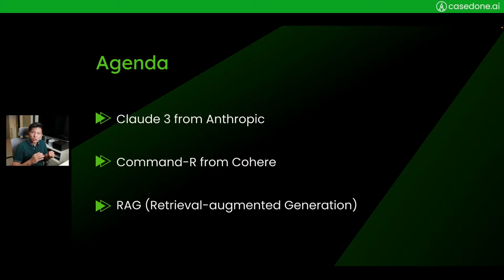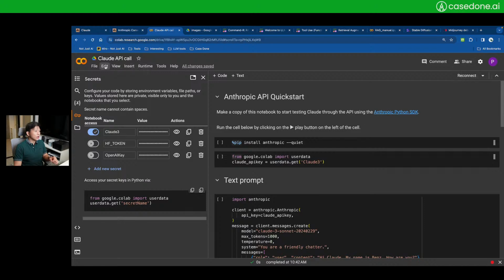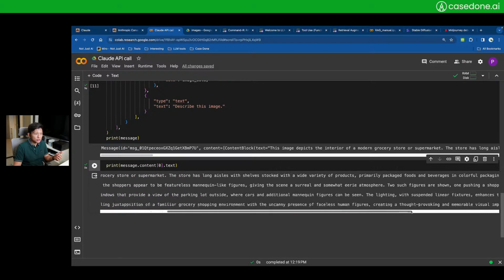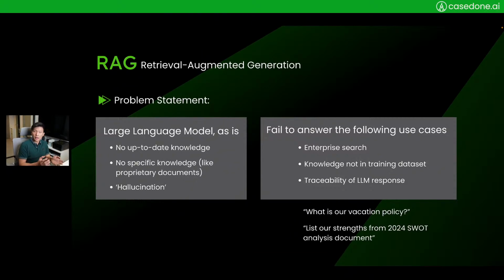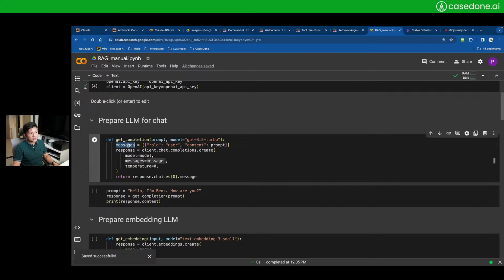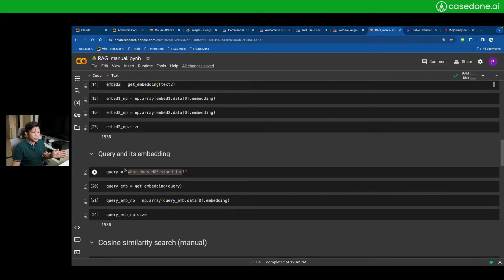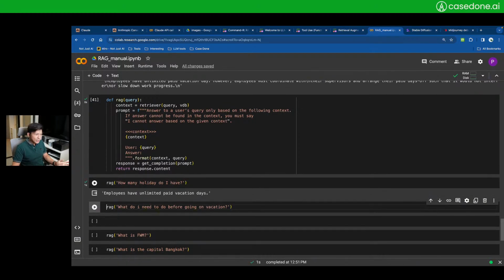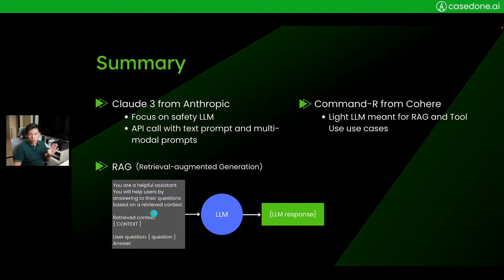Claude 3, Command-R, and RAG-Intro and Demo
Claude 3 from Anthropic, Command-R from Cohere, and RAG-Intro and Demo

- Claude 3, the latest LLM from Anthropic
- Command-R, a good model from Cohere meant for RAG and Tool Use
- RAG (retrieval augmented generation) - Introduction and Demo